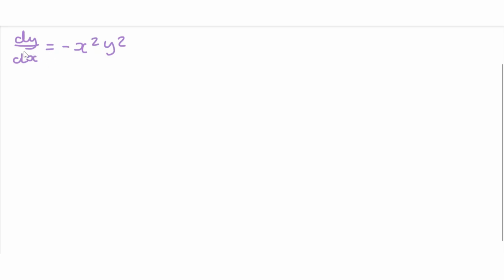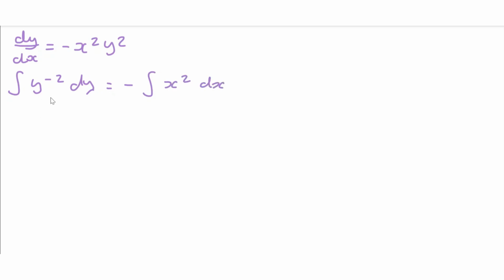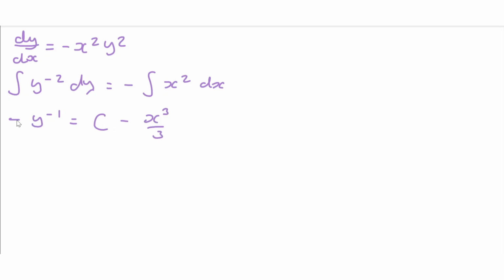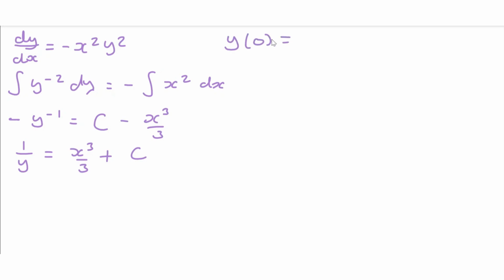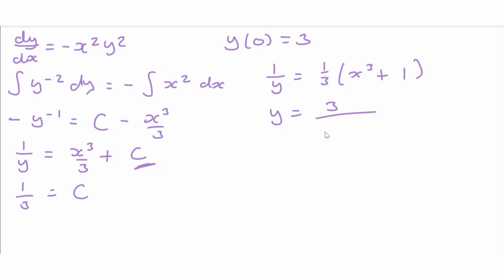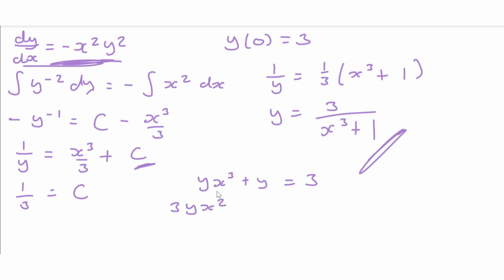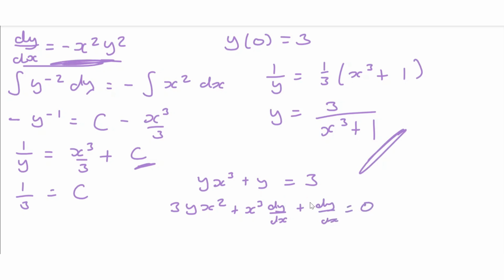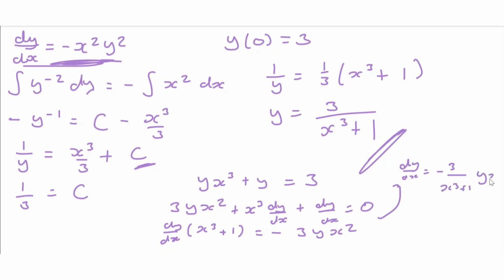Solving a separable ordinary differential equation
In this video we take a look at an ode and solve it using separation. This technique is simple and allows us to solve many ordinary differential equations, although many more cannot be solved using this technique.